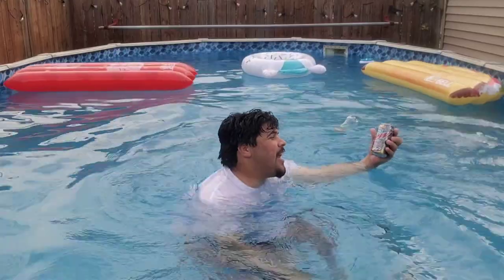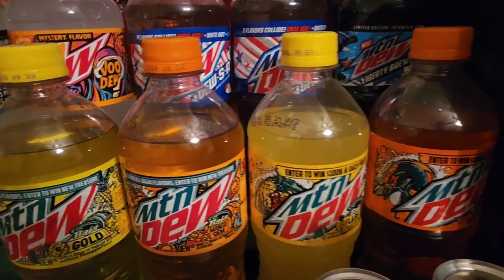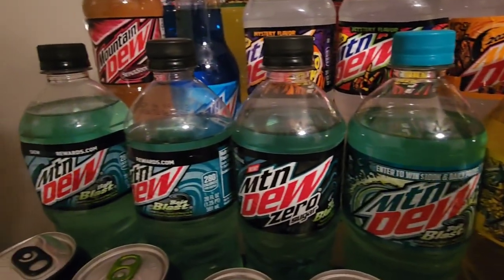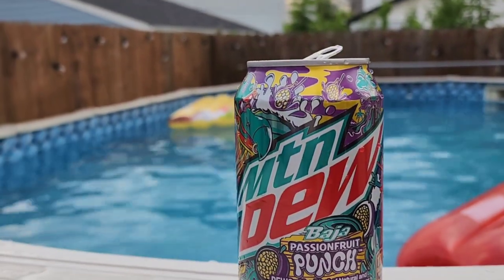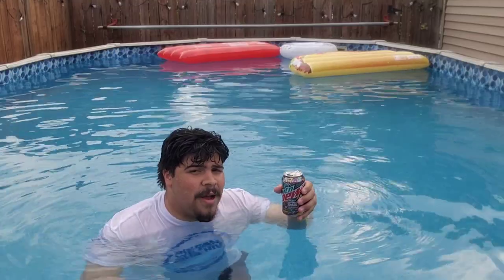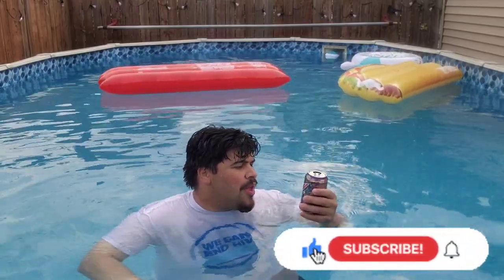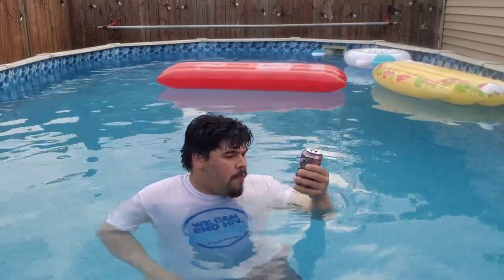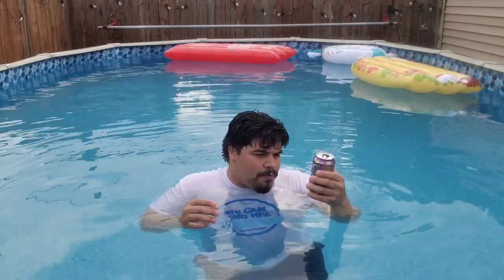MountainDew Baja Passionfruit | Soda Review | J Collado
Summer's must wanted is back and what a better thing to do than review it while swimming! BajaBlast will be in stores while supplies last. Check out the link below to find out where you can buy the Bajas of 2023!

J Collado Productions is a group of Outcasts and misfits that like entertaining people since everyone can do it on YouTube. Our channel is mainly hosted by; 𝙅 𝘾𝙤𝙡𝙡𝙖𝙙𝙤, 𝙅𝙖𝙘𝙠𝙨𝙤𝙣 𝙎𝙡𝙤𝙘𝙪𝙢, 𝙂𝙖𝙩𝙤𝙧 𝘾𝙝𝙧𝙞𝙨𝙩𝙞𝙖𝙖𝙣𝙨𝙚𝙣, 𝙖𝙣𝙙 𝙅𝙪𝙡𝙞𝙤 𝙌𝙪𝙞𝙧𝙤𝙨.